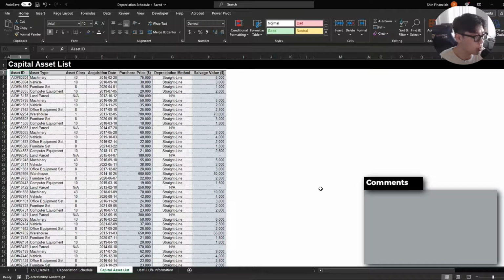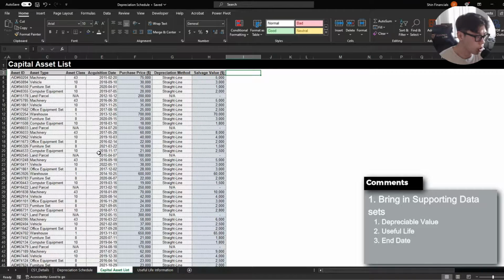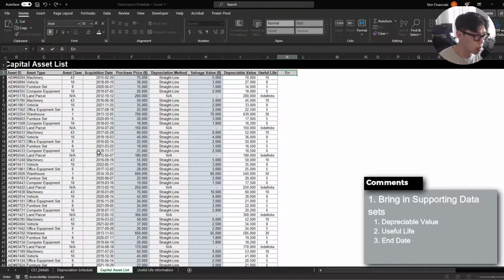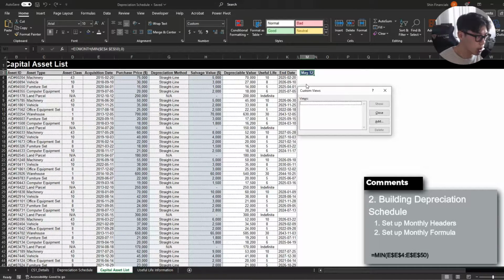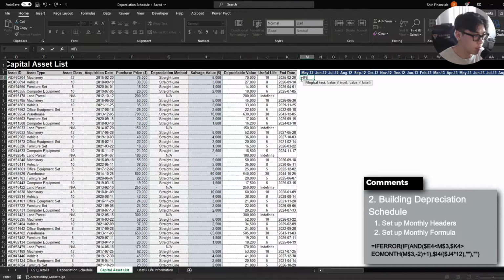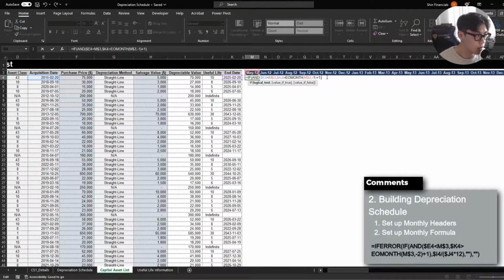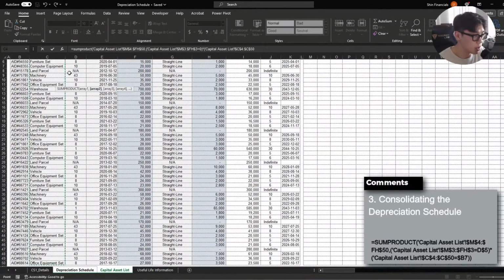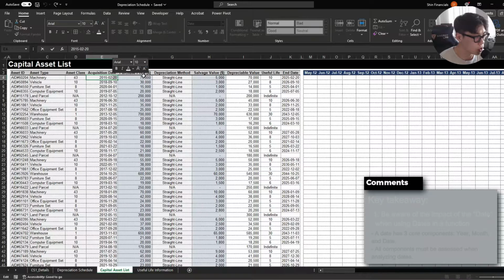[Other] 7. Detailed Depreciation Schedule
[Excel Course]